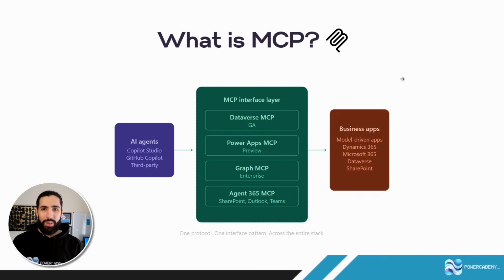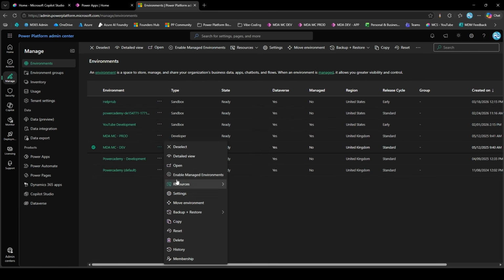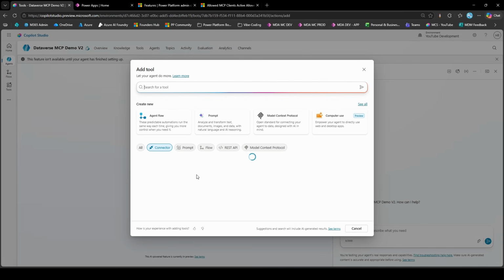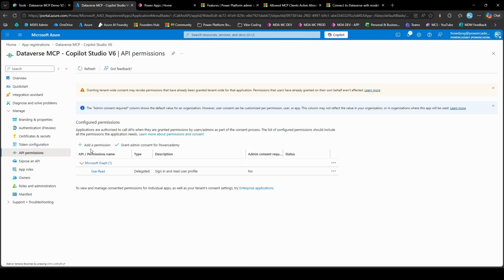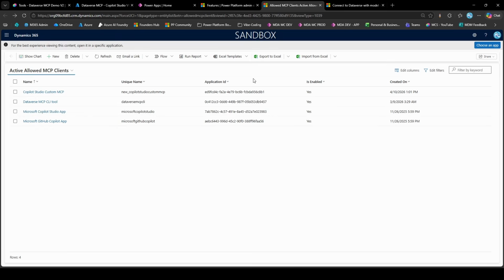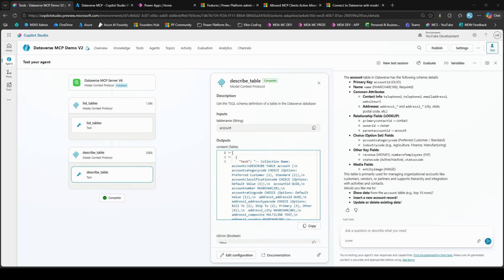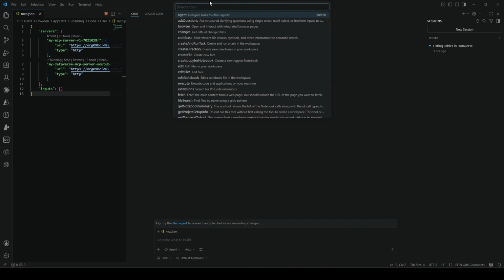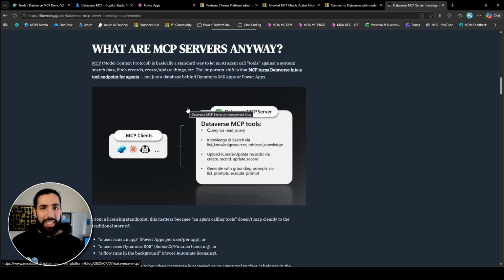Dataverse MCP Server - The Complete Guide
⚡ WANT TO UPSKILL YOUR TEAM?
If you're a Microsoft Partner/Business utilising the Microsoft ecosystem looking to get your team hands-on with tools like this — we run workshops for your teams at Powercademy.

Microsoft has made Dataverse available as an MCP server, meaning AI tools like Copilot Studio, GitHub Copilot, and Claude can now query and interact with your business data using natural language. In this video you'll get a full walkthrough covering what MCP actually is, the prerequisites needed to get your environment ready (including managed environment requirements and Azure app registration), and all three client paths: building a business-facing agent in Copilot Studio, connecting your coding assistant in VS Code, and a high-level overview of third-party tools like Claude Desktop. If you're a Power Platform developer or architect who wants to know not just what the Dataverse MCP is but exactly how to set it up across different client scenarios, this video is for you.

Scope URL: http s://{your-org-url}/.default

🕐 TIMESTAMPS
0:00 Introduction
0:42 What is MCP?
1:52 What Dataverse exposes through MCP
2:09 The three client paths overview
3:30 Prerequisites: Managed Environments
5:00 Enabling Dataverse MCP features
7:38 Copilot Studio: Creating the agent
8:30 Registering an Azure app
10:44 Configuring OAuth in Copilot Studio
13:00 Authorising the MCP client in Power Platform
14:46 Testing the Copilot Studio agent
19:16 VS Code: Developer path setup
21:00 Testing VS Code with GitHub Copilot
22:00 Non-Microsoft clients (Claude Desktop overview)
22:45 Key takeaways and licensing
23:00 Upskill your team with Power Academy